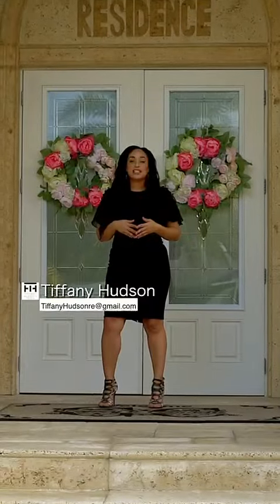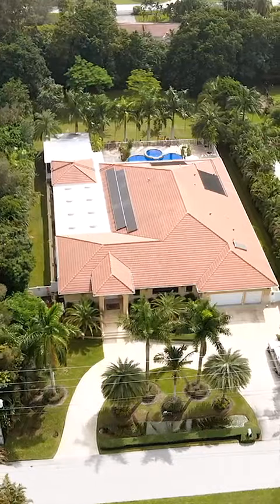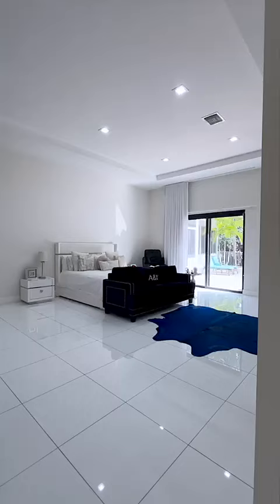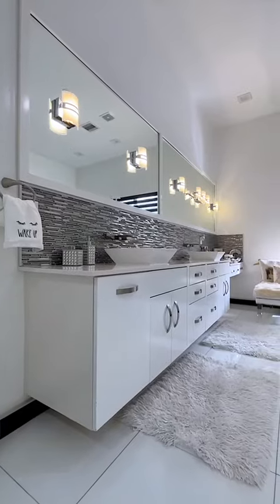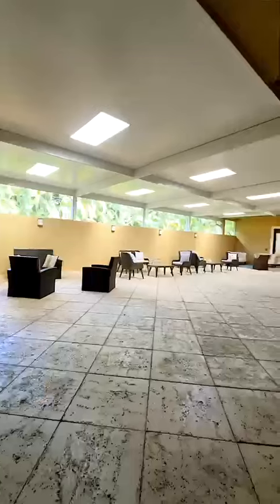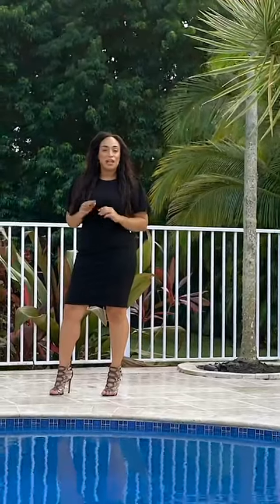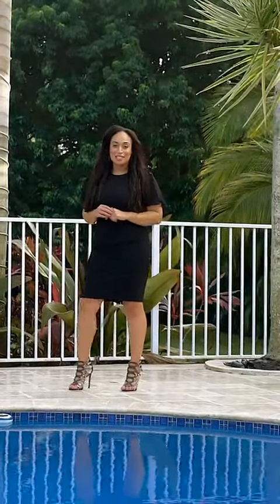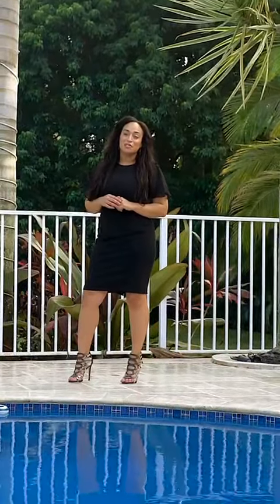🏡 Welcome to 12030 NW 21st Ct, Plantation, FL 33323! 🏡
Discover your new dream home in the heart of Plantation, Florida! This stunning property boasts an array of features that will make you fall in love.

🛏️ Bedrooms: 7
🛁 Bathrooms: 7
📐 Square Footage: 8,472
🌳 Lot Size: 46,609 Sqft
🚗 Garage: 3
🏠 Property Type: Single-family home
🏊‍♀️ Pool: Yes

✨ Property Features:

Magnificent 7-bedroom, 7-bathroom Custom Estate home in Plantation Acres, built 2017 Spanning over 8,400 sq ft on 1.07 Acres, 12 ft ceilings, Spacious layout offers both style and functionality. White glass & porcelain tile flooring, electric shades, LED Lighting, Impact windows, Solar power and many smart home upgrades. Custom kitchen, bar and hangout areas to meet your hosting needs. Master suite features a sitting area with a wet bar, huge walk-in master closet and spa like bathroom. Media room plus a separate 1-bedroom guesthouse & Covered inner Courtyard in addition to an enormous enclosed sunroom. Custom pool & spa deck alongside a large enclosed backyard with mature fruit trees.. This property embodies luxury, efficiency, and modern living, making it the perfect place to call home.

💲 Price:3,500,000.00

Don't miss this opportunity to make 12030 NW 21st Ct your own!